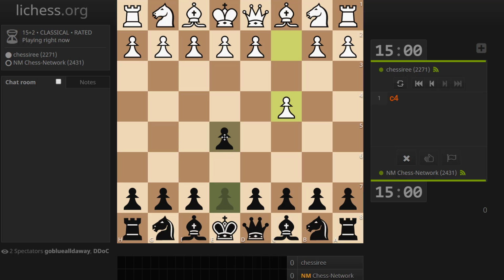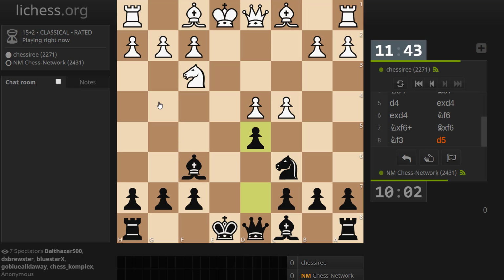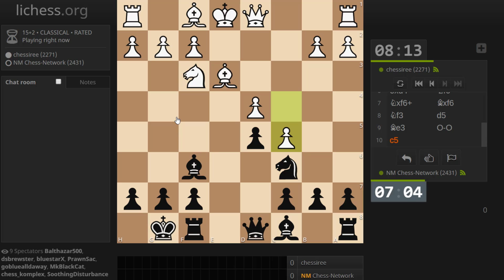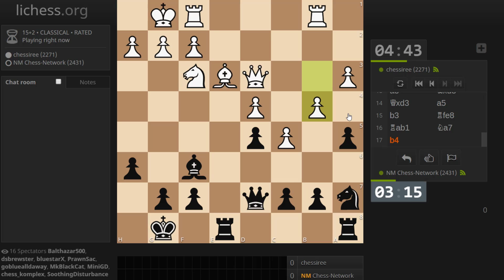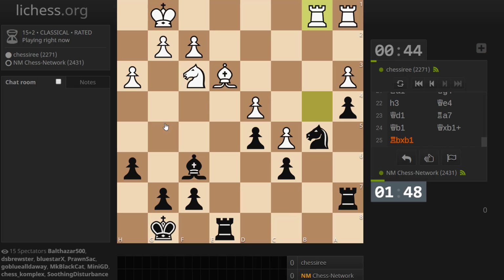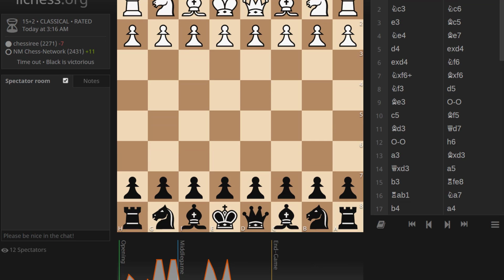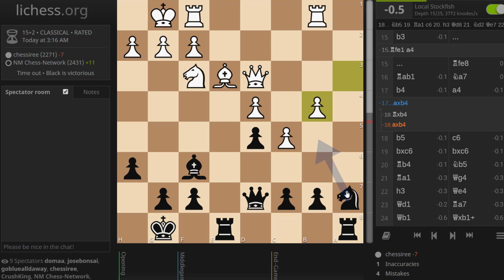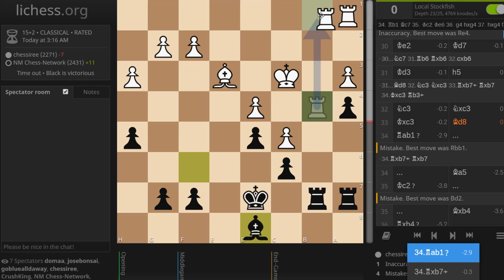English Opening - Standard chess #38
I played a standard chess game as black with time controls set at 15 minutes with a 2 second increment. The opening played was the English Defense. White surprises as early as move 4. What would the surprise be? How should one approach atypical play? How might the thinking of a player with a development lead be influenced, and more importantly can this time edge be converted into something substantial like the win of a pawn?

PGN:
1. c4 e5 2. Nc3 Nc6 { A25 English Opening: King's English Variation, Reversed Closed Sicilian } 3. e3 Bc5 4. Ne4 Be7 5. d4 exd4 6. exd4 Nf6 7. Nxf6+ Bxf6 8. Nf3 d5 9. Be3 O-O 10. c5 Bf5 11. Bd3 Qd7 12. O-O h6 13. a3 Bxd3 14. Qxd3 a5 15. b3 Rfe8 16. Rab1 Na7 17. b4 a4 18. b5 c6 19. bxc6 bxc6 20. Rb4 Nb5 21. Ra1 Qg4 22. h3 Qe4 23. Qd1 Ra7 24. Qb1 Qxb1+ 25. Rbxb1 Re4 26. Rb4 Kf8 27. Kf1 Ke8 28. Nd2 Ree7 29. Nb1 Reb7 30. Ke2 Kd7 31. Kd3 h5 32. Nc3 Nxc3 33. Kxc3 Bd8 34. Rab1 Ba5 35. Kc2 Bxb4 36. Rxb4 Rxb4 37. axb4 a3 38. Kb1 a2+ 39. Ka1 Ra4 40. Bd2 Kc8 41. f4 Kb7 42. g4 hxg4 43. hxg4 Ka6 44. f5 Kb5 45. g5 g6 46. fxg6 fxg6 47. Be1 Kc4 48. Bd2 Ra8 49. b5 Kxb5 50. Bc3 Kc4 51. Bb2 Kb3 52. Bc1 Rf8